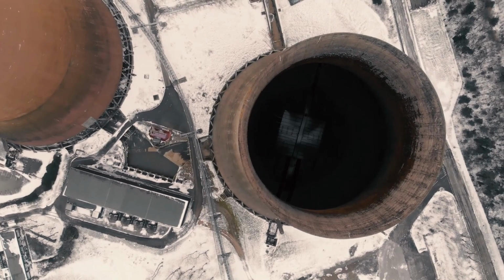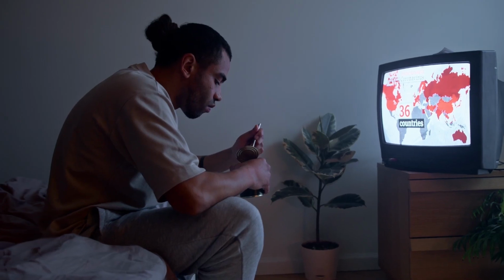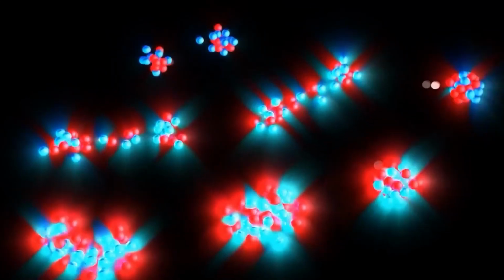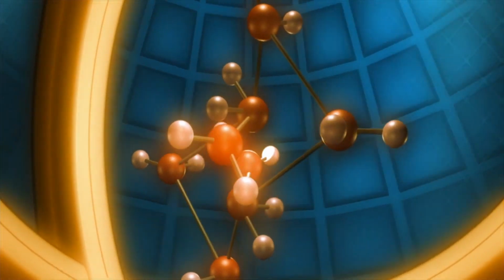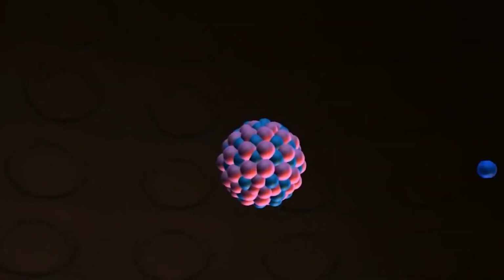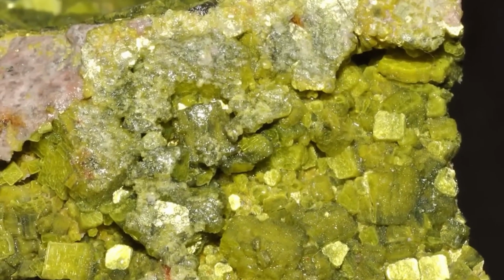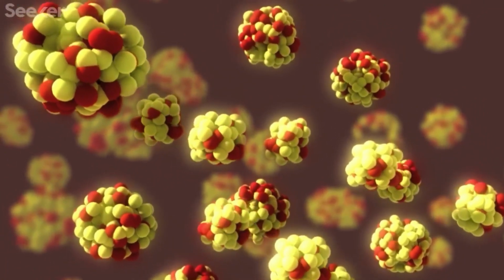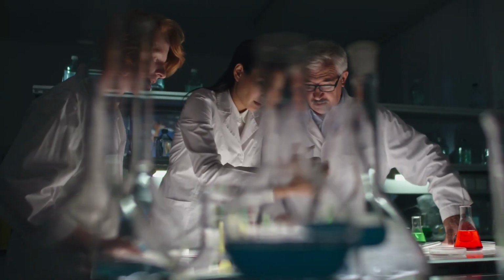Scientists DISCOVERED A 2 Billion Year Old Nuclear Reactor!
An ancient nuclear reactor that was churning away 2 billion years ago sounds like a myth. Maybe it's because the term reactor usually implies a manmade structure. But in this case, the reactor is a region of natural uranium within the Earth's crust, found in Okla, Gabon.

When we think about nuclear reactors, we think of the ones created by humans they're designed and manufactured specifically to slow the process of nuclear fission, producing energy as an alternative to coal power. But surprisingly, nuclear reactors aren't solely human-made. So far, only one naturally occurring nuclear reactor has ever been discovered. This natural reactor has puzzled scientists and appears to have been created under a unique set of circumstances unlikely to be replicated anywhere else on Earth.

About Tech Lab
🎥 Videos about Technology, Spaceships and More
🎨 Written, voiced and produced by Tech Lab